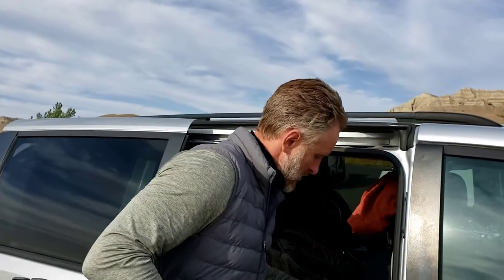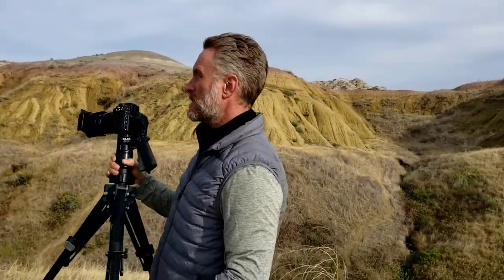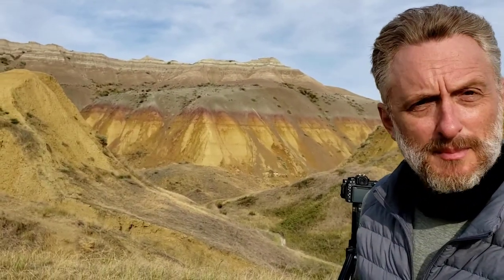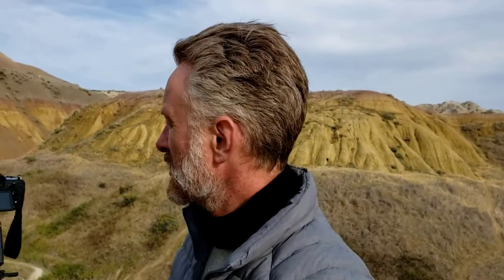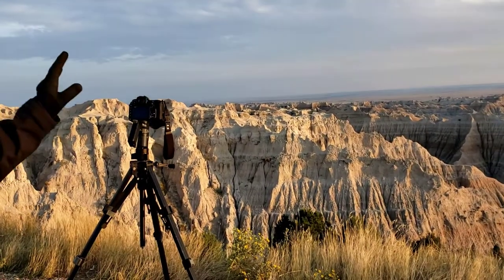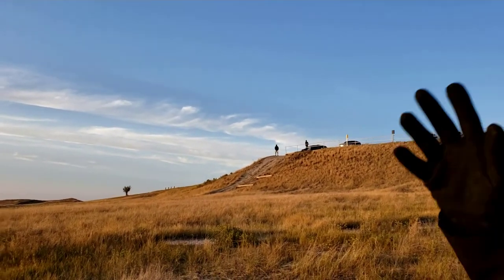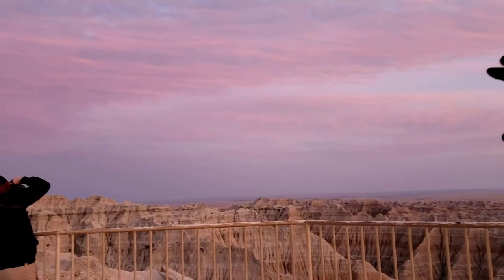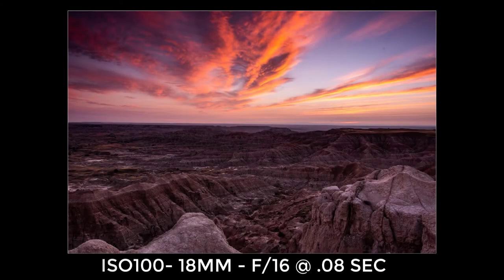Landscape and Sunset Photography Badlands Settings and Tips in Badlands National Park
The Landscape Photography and Sunset Photography in Badlands was tremendously rewarding.

Hey there, would you please consider helping Joelle and I fund our Road Life adventures and our channel through the purchase of any number of our pieces of art?
I was at Badlands visiting not too long ago and was able to capture some amazing Sunset photos while there.
In this video, you will see my settings from capturing the sunset in Badlands National Park along with getting a few tips on how best to do so yourself.
It was cold in the National Park for my visit.  Much colder than normal for Badlands.
However, I was still able to get some really great landscape photos while there.
I think you will enjoy the epic scenery and opportunity inside the borders of Badlands National park, which is an iconic spot for doing any kind of sunrise or sunset landscape photography.

Check out the Yellow Mounds and the beautiful sunset in this video.

I've got some epic landscape and sunset photography in this one.  On top of that, I'm going to give you a few really neat tips on how to get some good shadows and sunsets...in spite of the very cold and windy night we had!  Enjoy.

Remember, you can always purchase prints and licensed use at my website.